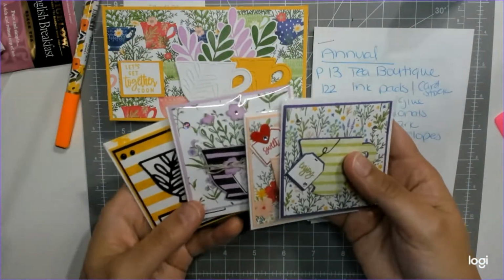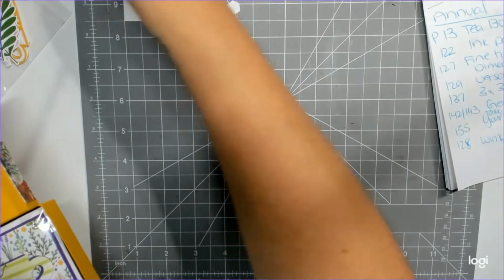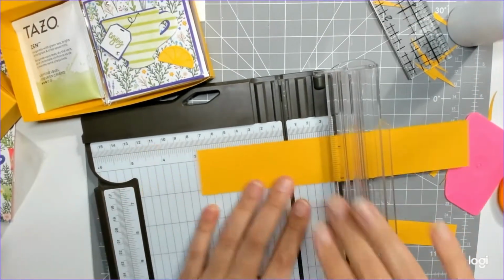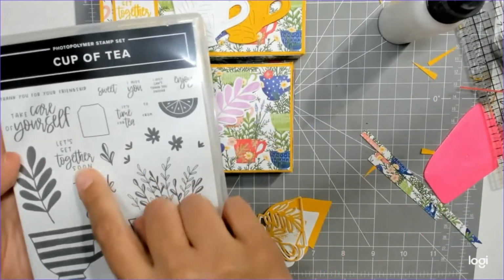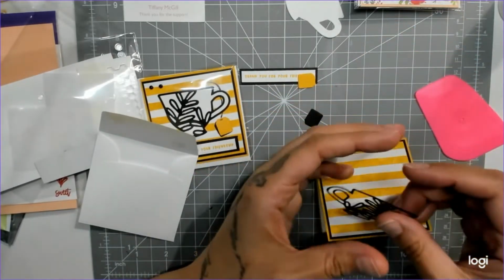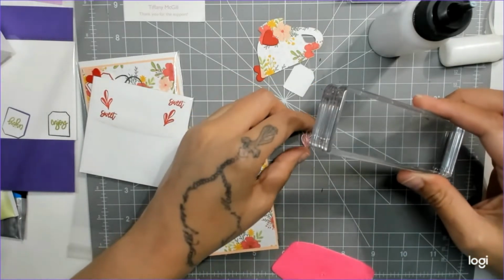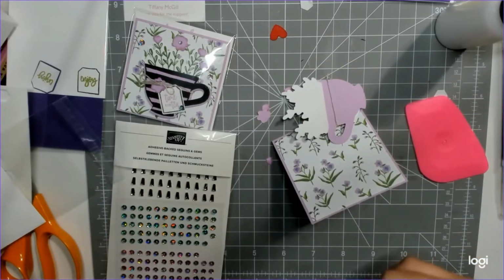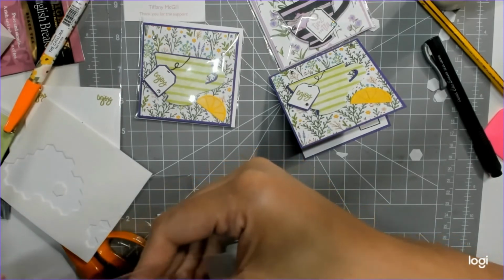1Tea Boutique Box and Cards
***IN COMPLIANCE WITH COPPA, THIS CHANNEL AND VIDEO CONTENT IS NOT INTENDED FOR CHILDREN***
Welcome to Day 1 of the Tea Boutique Series. I am super excite to craft with this set! Here is a list of items that we will be using throughout the series.
Tea Boutique Week Products Used
Annual Catalog May 2022- April 2023
P. 13 Tea Boutique
P. 122 Ink pads/Card stock; colors used- Fresh Freesia, Gorgeous Grape, Cherry Cobbler, Real Red, Crushed Curry, Garden Green, Blackberry Bliss, Petal Pink, Basic White, Basic Black
P. 127 Fine Tip Glue; Dimensionals
P. 128 Wink of Stella
P. 129 VersaMark Ink
P. 137 3 x 3 Envelopes
P. 142/143 Gems-Flowers Trinkets, Brass Butterflies, Basic Rhinestones, Brushed metallic dots
P. 149 Simply Shammy; Clear Block H
P. 155 Take Your Pick Tool; Simply Scored; Paper Trimmer
Box Measurements:
Cardstock- 7 3/4 x 9 1/2
Score:
Long side (put the 9 1/2 on the top) 1, 4 1/4,  5 1/4, 8 1/2
Short side (put the 7 3/4 on top) 1, 6 3/4. **Optional**lightly score or use a pencil at 4 1/4